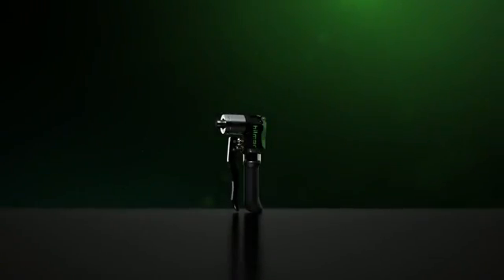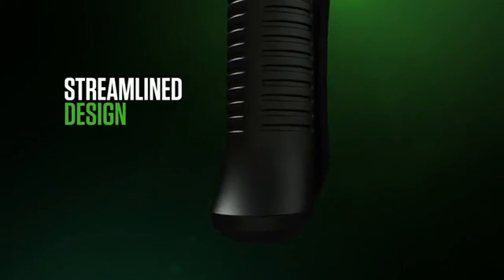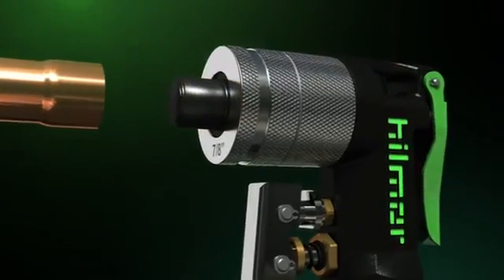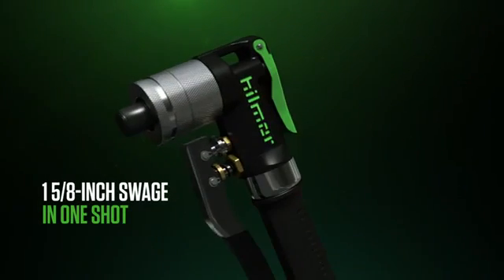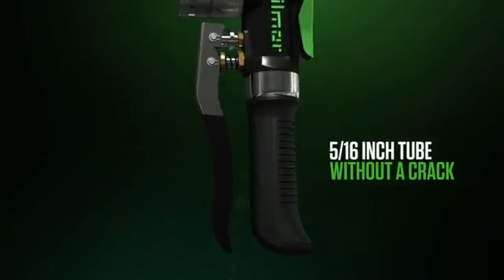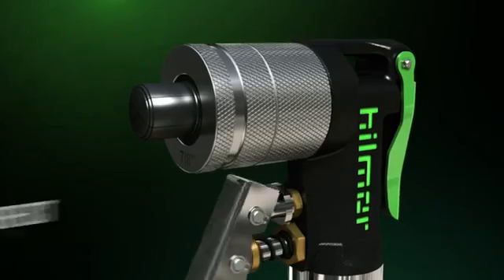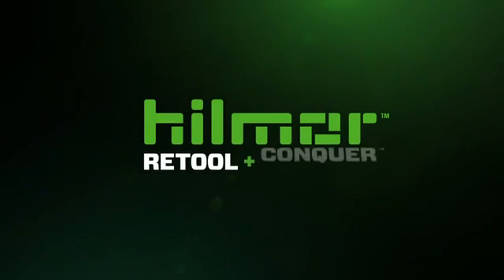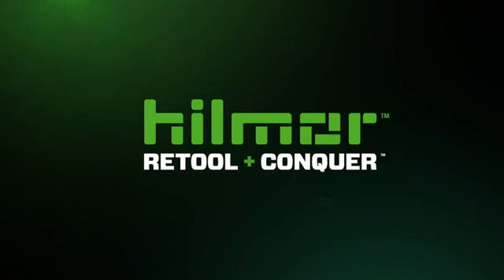hilmor Compact Swage Tool - Smart HVAC Products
to learn more about this product.

The hilmor Compact Swage Tool has the power to swage 1-5/8" tubing and the control to swage 5/16" tubing without a crack. With its small, pistol-shape design, it can fit in the smallest of spaces and perform flawlessly while up on a ladder. The proprietary design can reduce on-the-job fatigue with its easy setup and one-handed operation made possible by an innovative hydraulic mechanism and release button. The Compact Swage Tool is even equipped for multiple sizes. The Swage Tool Kit contains 3/8", 1/2", 5/8", 3/4" and 7/8" Expander Heads, Deburrer and Compact Swage Tool.

Features & Benefits:

    Picture-perfect Swaging: Simply select the correct head, place it on the tool and make a quality swage.
    Small Space Capable: A compact, pistol shape allows it to fit into the smallest of spots, even on a ladder.
    One-handed Operation: This lever mechanism and release button allow for one-handed swaging without the fatigue.
    Less Effort, More Control: The power to swage 1-5/8" tubing and the control to swage 5/16" without splitting the tube.